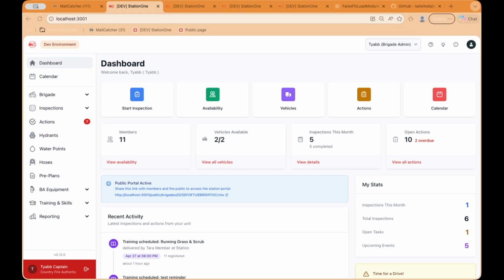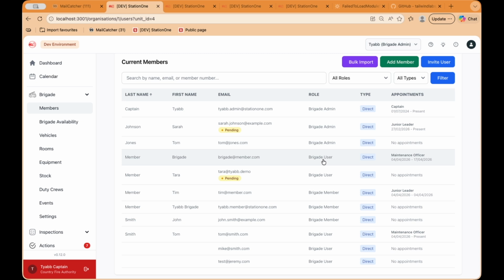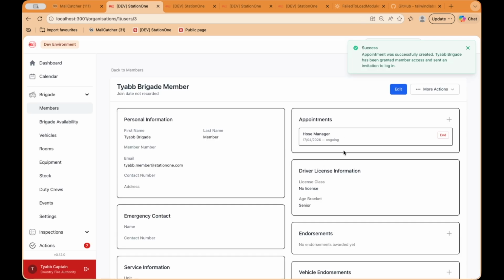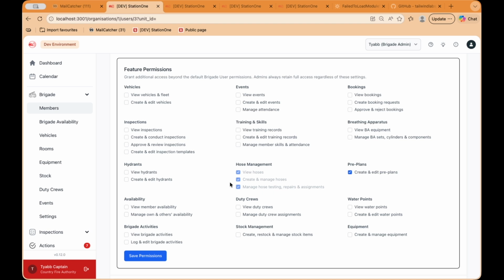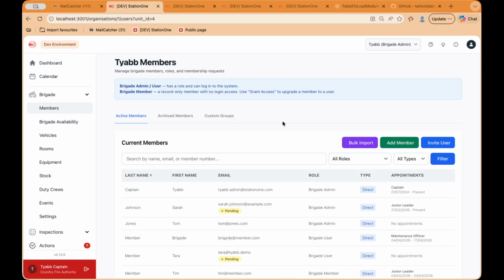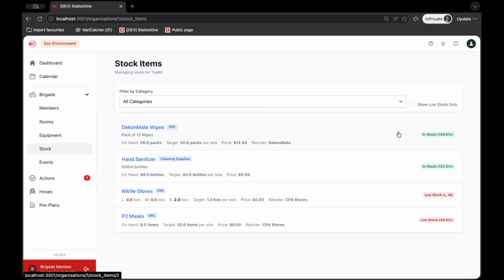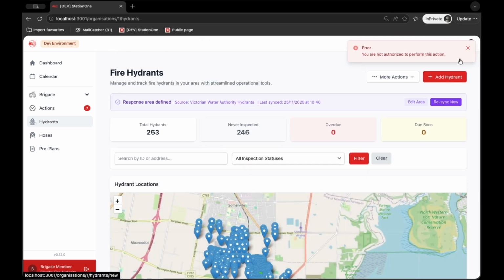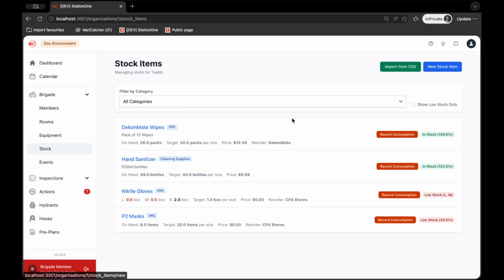StationOne Feature Permissions